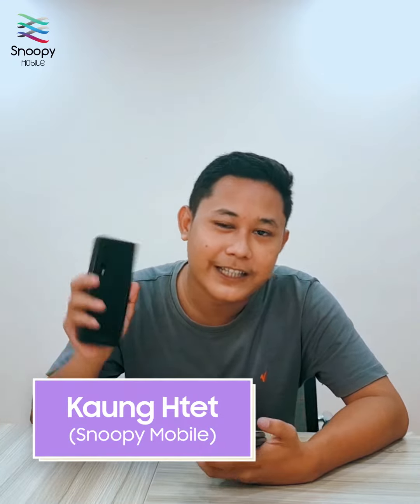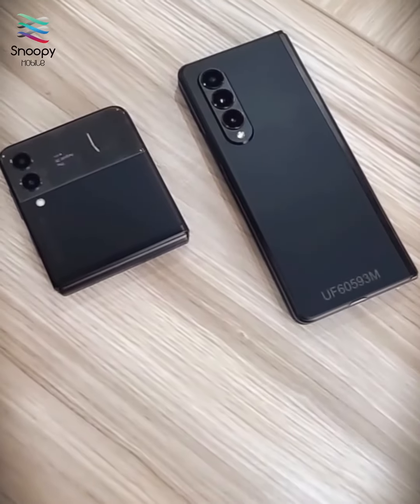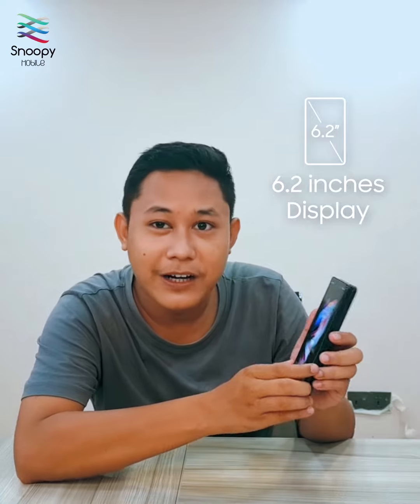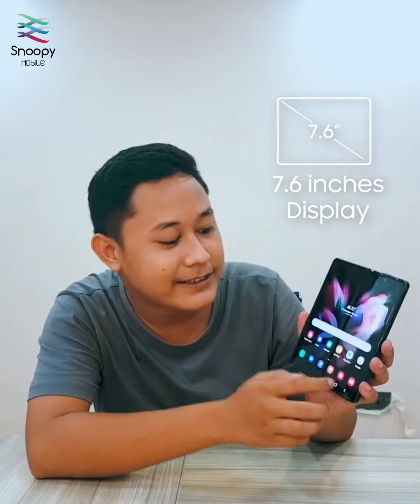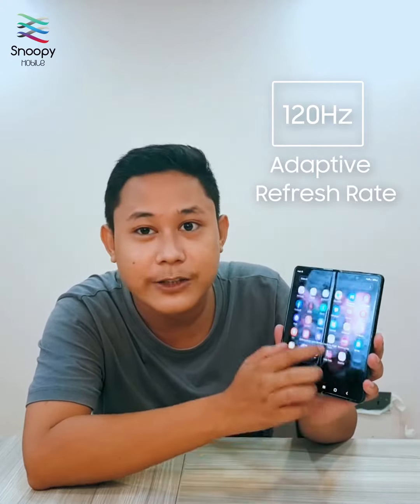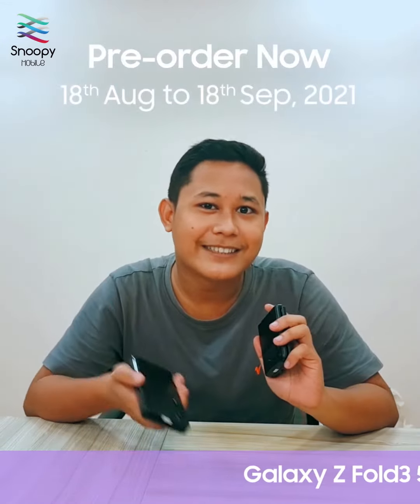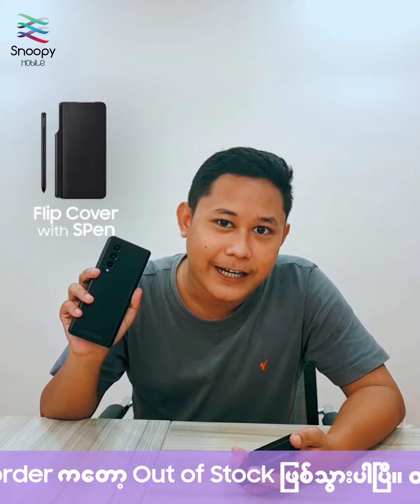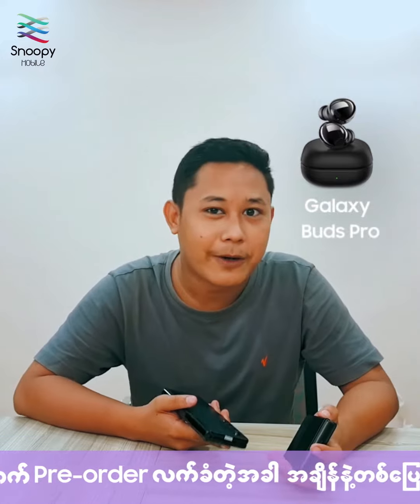Unfold Your Experience by Snoopy | Galaxy Z Fold3 5G | Z Flip3 5G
အသစ်အဆန်းဆို ဦးဦးဖျားဖျားကိုင်ရမှ ကျေနပ်ကြတဲ့သူတွေရှိလား ..

ဒါဆိုရင်တော့ စမတ်ဖုန်းတစ်ခုလုံးကို အထက်အောက် ခေါက်ချိုးလိုက်လို့ရတဲ့ နောက်ဆုံးပေါ် နည်းပညာမြင့် Galaxy Z Flip3 5G ရဲ့ အလန်းစားအတွေ့အကြုံကိုတော့ ခံစားသင့်ပြီနော် ..

ဘောင်းဘီ အိတ်ကပ်ထဲ လွယ်လွယ်ကူကူ ခေါက်သိမ်းပြီး ထည့်သွားလို့ရတဲ့ Galaxy Z Flip3 5G ဖုန်းတွေကို စက်တင်ဘာ ၁၈ ရက်နေ့အထိ Pre-order မှာယူမယ်ဆိုရင်တော့ Clear Cover နဲ့ Galaxy Buds Pro တို့ကို လက်ဆောင်ပေးသွားမှာမို့ အခုပဲ ဒီလင့်ခ် မှာ ဝင်ရောက် မှာယူလိုက်ပါဦး ..

Galaxy Z Fold3 5G ကတော့ လောလောဆယ် Pre-order ရပ်ထားပြီး ပြန်လည် လက်ခံတဲ့အချိန်ကျရင် ချက်ချင်းအသိပေးသွားမှာဆိုတာလည်း သတင်းကောင်းပါးပါရစေ ..